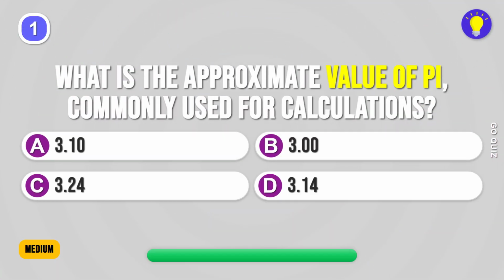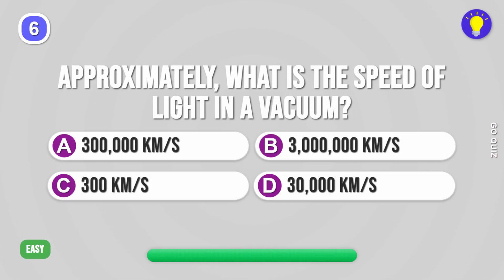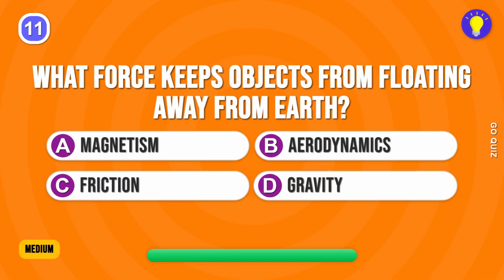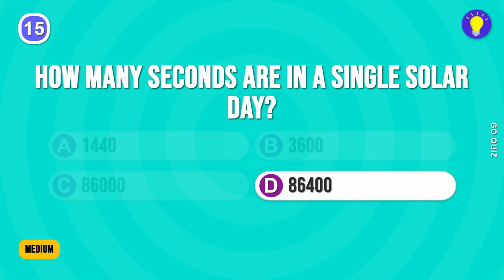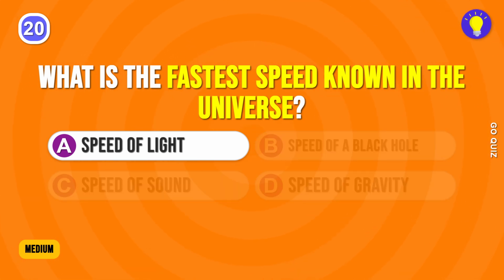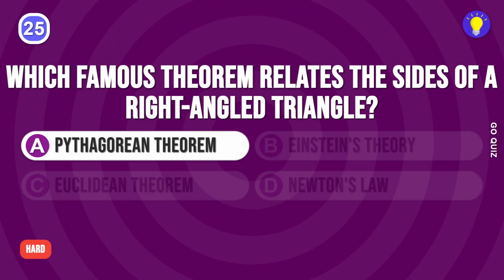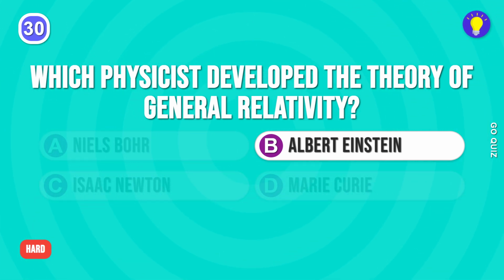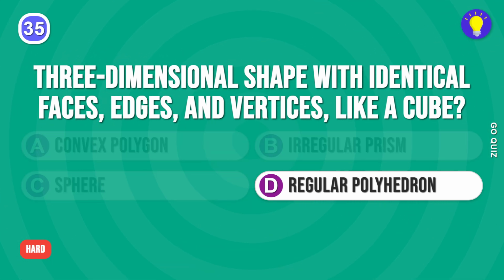Math Quiz, trivia, geometry, physics and time calculations - Questions Only Experts Can Answer!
Put your knowledge to the test.

While we aim to be accurate, some answers might be incorrect as they are gathered from online sources and various articles. Information can change over time, and different references may offer conflicting details. We encourage viewers to verify facts through reliable sources if needed. This quiz is not designed for official use, exams, or expert knowledge. Have fun playing along and enjoy the challenge!